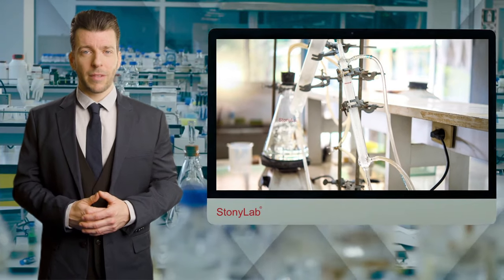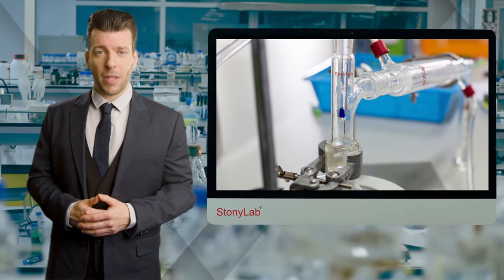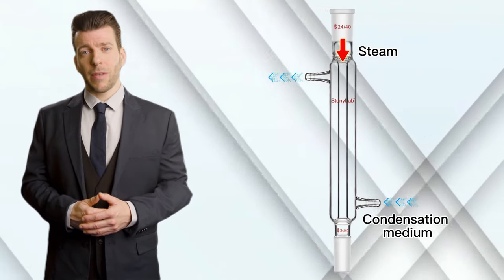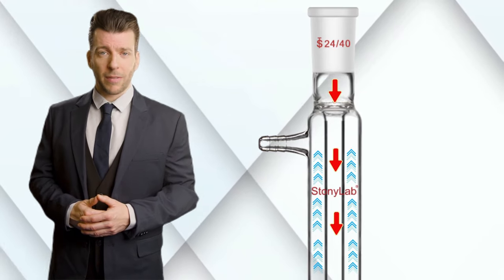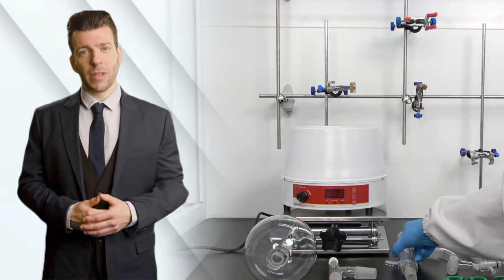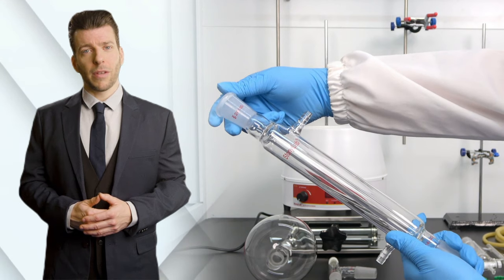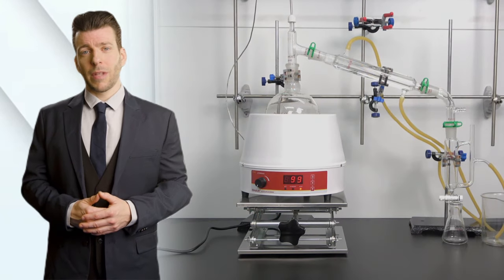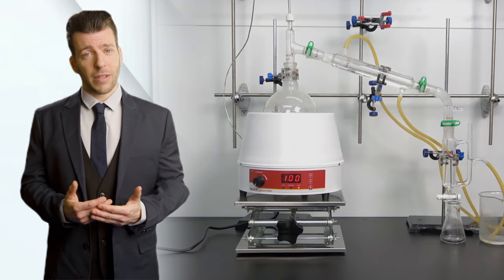StonyLab Essential Class: How to use the Liebig condenser?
A Liebig condenser is a type of laboratory glassware commonly used in distillation setups to condense vapors back into liquid form. It consists of a straight tube surrounded by a water jacket. The coolant (usually water) flows through the outer jacket, cooling the vapor inside the inner tube, causing it to condense. Here's a general guide on how to use a Liebig condenser:

 Materials Needed:
1. Liebig Condenser: The glassware itself.
2. Distillation Setup: Including a flask for heating the liquid, a condenser, and a receiving flask.
3. Heat Source: Like a Bunsen burner or a hot plate.
4. Coolant Source: Usually tap water or a recirculating water bath.

 Steps:

1. Assemble the Distillation Setup:
   - Connect the Liebig condenser to the distillation flask and the receiving flask in the order of distillation.

2. Connect the Water Supply:
   - Attach hoses to the water inlet and outlet of the Liebig condenser.
   - Ensure a steady flow of water through the condenser to maintain efficient cooling. You can use a water pump or adjust the water source accordingly.

3. Prepare the Distillation Flask:
   - Fill the distillation flask with the liquid you want to distill.

4. Start the Heating Source:
   - Begin heating the distillation flask to vaporize the liquid. The vapor will travel through the Liebig condenser.

5. Adjust Cooling Water Flow:
   - Ensure a constant flow of cooling water through the Liebig condenser. This prevents overheating and helps in efficient condensation.

6. Collect Distillate:
   - As the vapor passes through the Liebig condenser, it condenses back into liquid form. Collect the liquid in the receiving flask.

7. Monitor the Process:
   - Keep an eye on the temperature of the distillation flask and the receiving flask. Adjust the heat source accordingly.

8. Complete the Distillation:
   - When you have collected the desired amount of distillate or the process is complete, turn off the heat source and disconnect the setup.

9. Clean the Equipment:
   - After use, clean the Liebig condenser thoroughly. Rinse with water and, if necessary, use appropriate cleaning agents.

10. Storage:
    - Store the Liebig condenser in a safe place to prevent breakage.

Always follow proper safety precautions when working with laboratory equipment, including wearing appropriate protective gear and working in a well-ventilated area. Additionally, be sure to consult any specific guidelines provided by your institution or the manufacturer of the equipment.